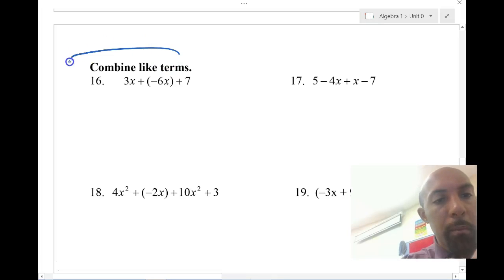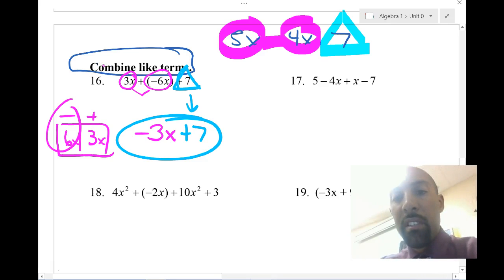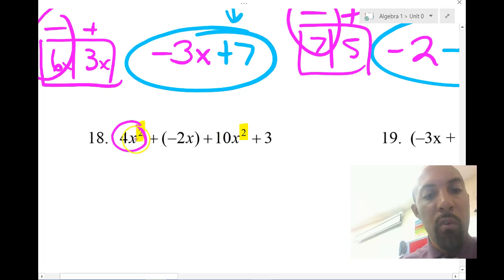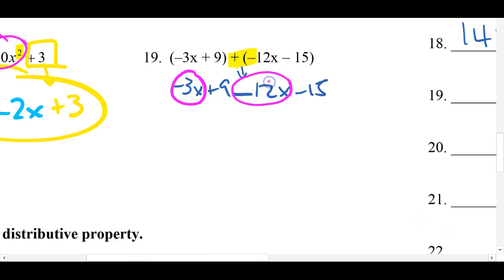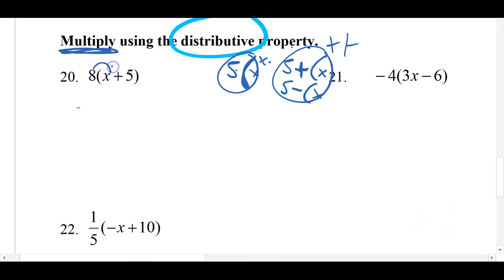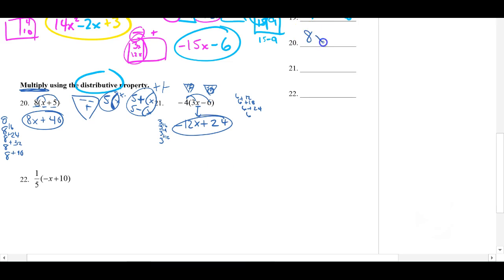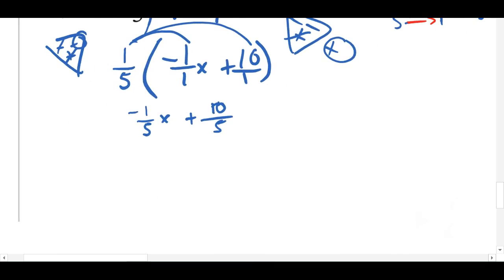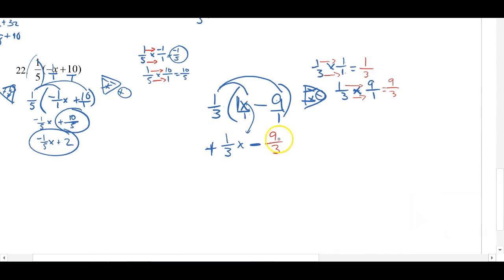Unit 0 Quiz Review Page #2